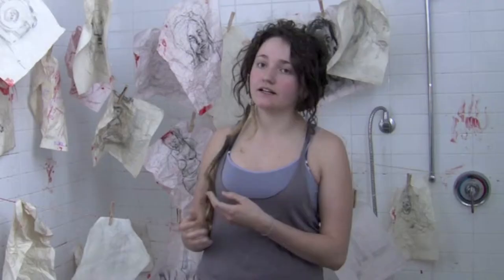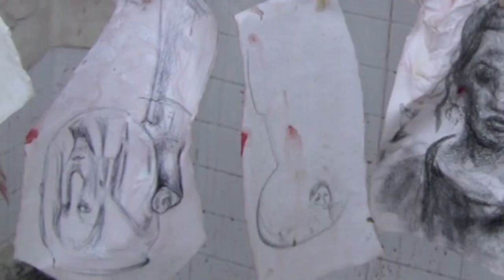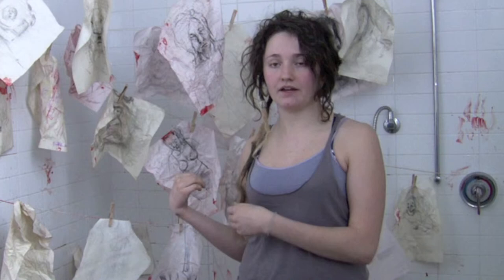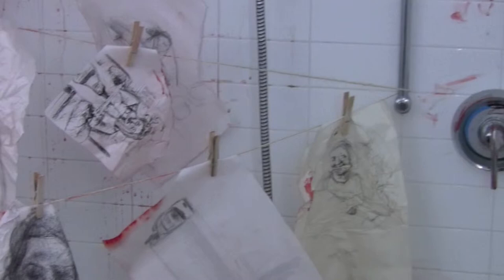Foundation Drawing II (NSCAD)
NSCAD Foundation student Marena Thomson shows us her final installation piece for her Foundation Drawing II class.

Shot/edited by Ruby Boutilier